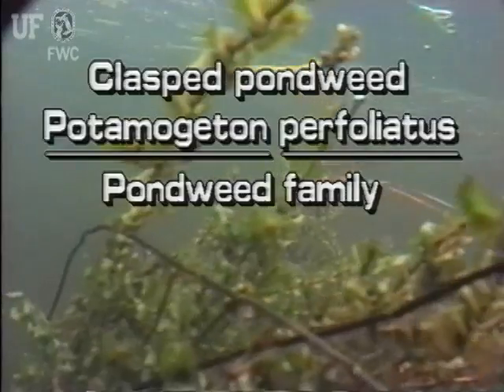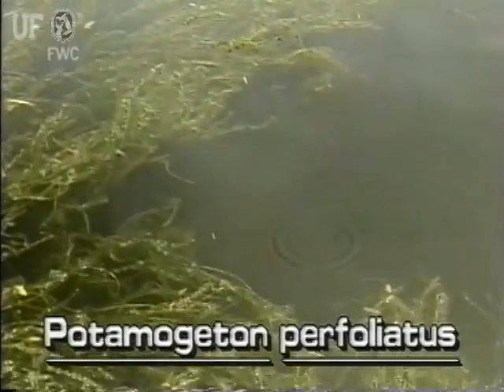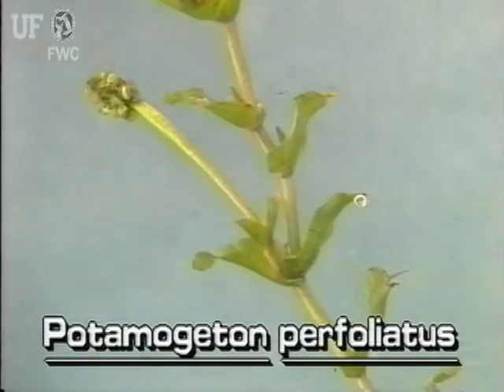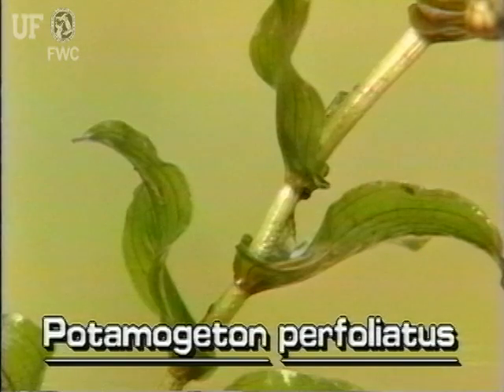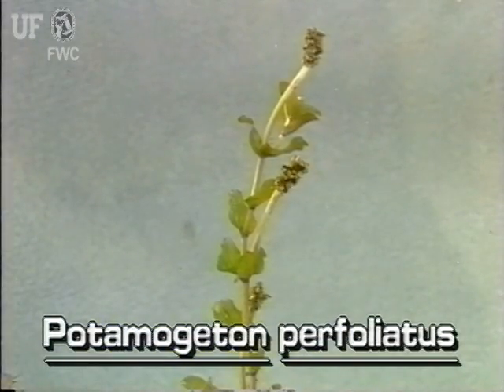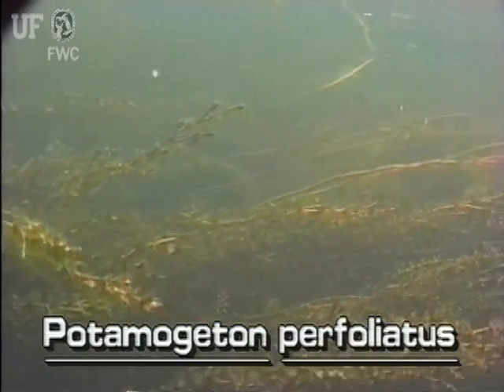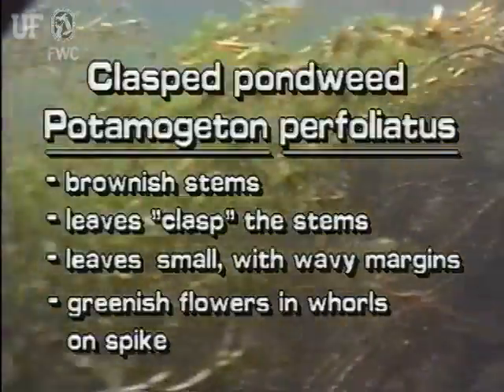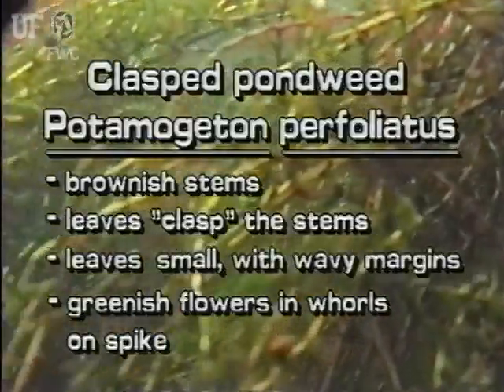clasping leaf pondweed (Potamogeton perfoliatus)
Aquatic and Invasive Plant Identification Series by the UF/IFAS Center for Aquatic and Invasive Plants ) and the Florida Fish and Wildlife Comission, Invasive Plant Management Section. For more information about clasping leaf pondweed, go